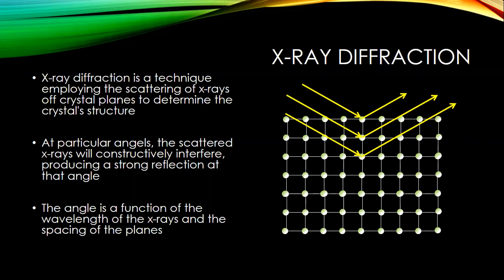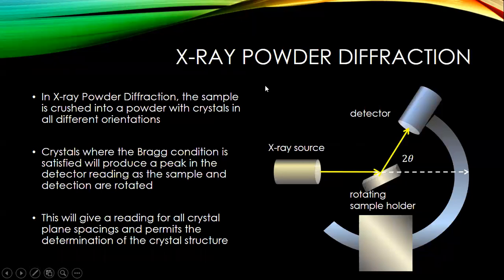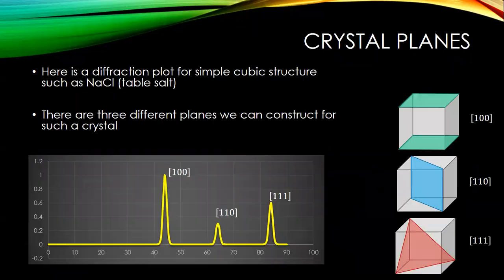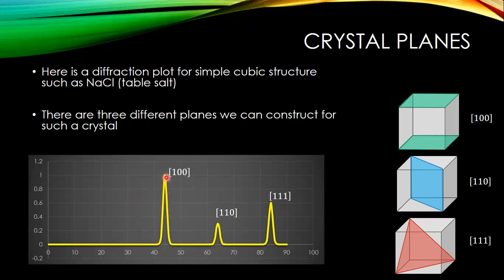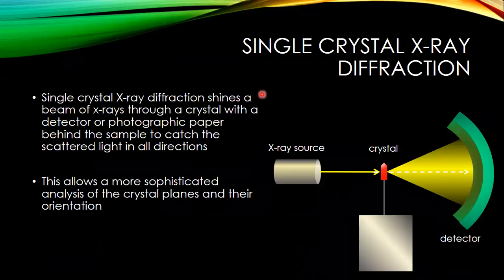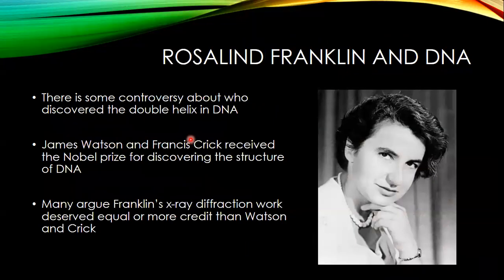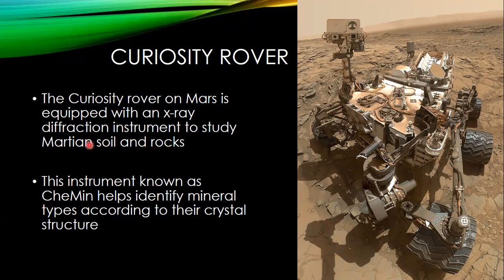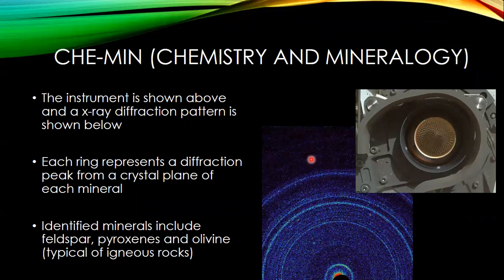PHYS 230 Chap 4 Sec 6 - X-ray Diffraction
Chapter 4 - Diffraction
Sec 6 - X-diffraction